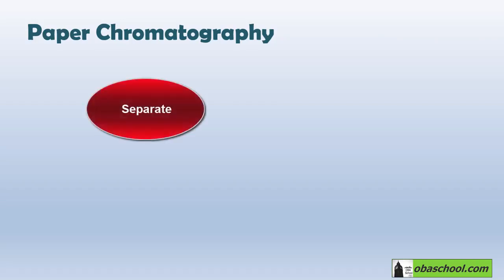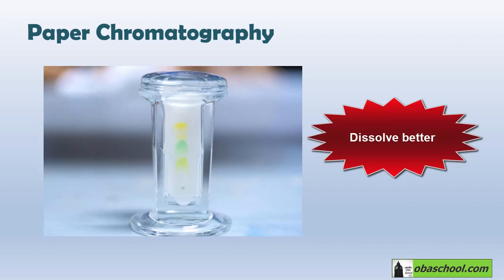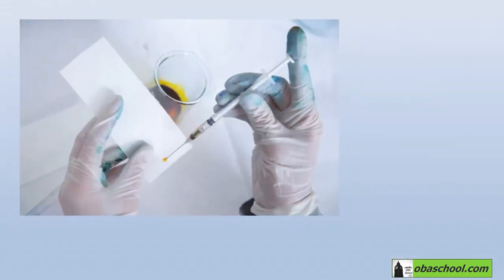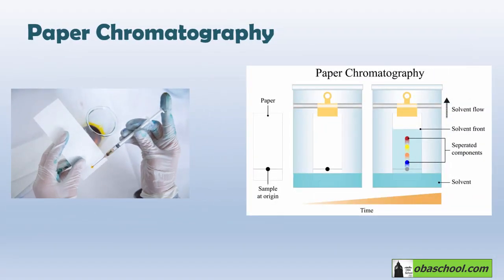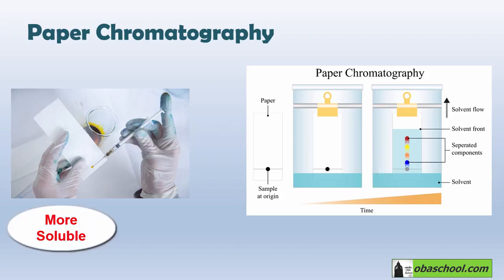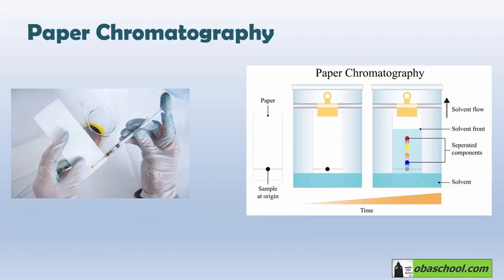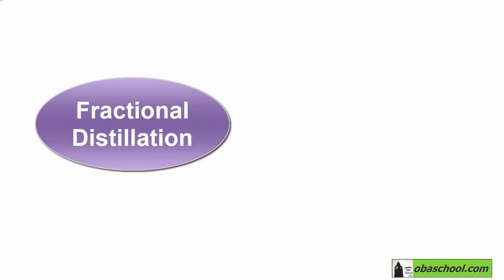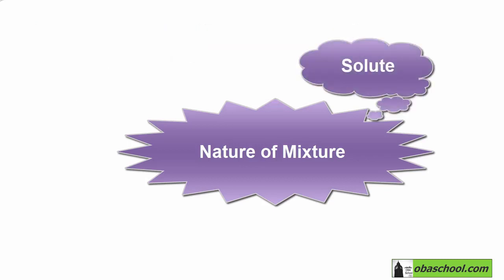GCSE Chemistry Revision - Atomic Structure - History of the Atom Part 2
gcse chc 01 19 atomic structure   history of the atom   part 2 720

GCSE Chemistry Revision, Atomic Structure, History of the Atom